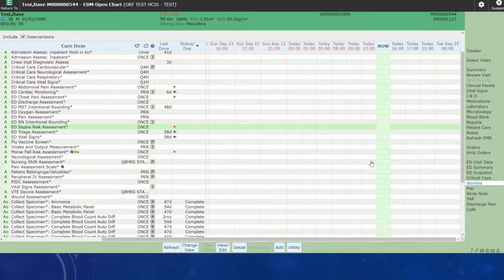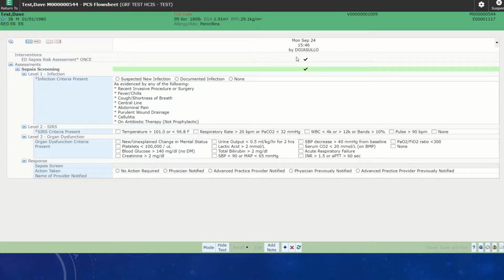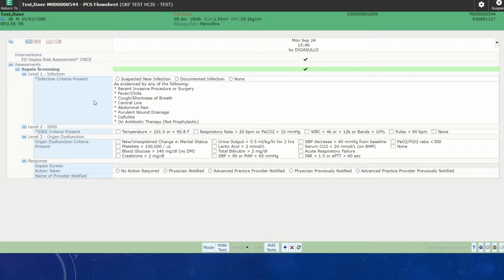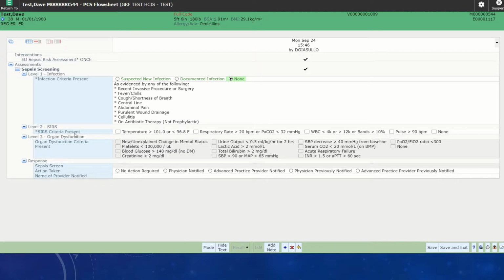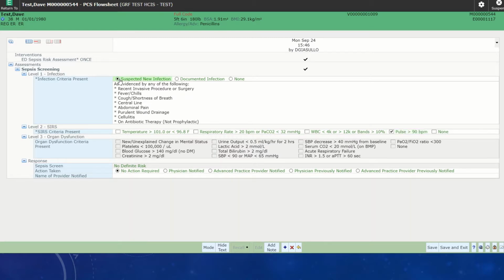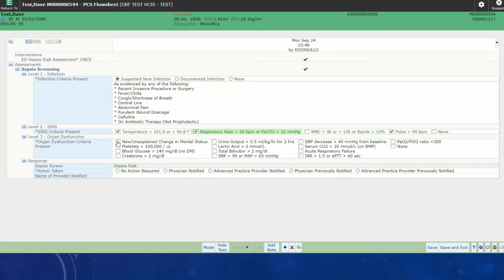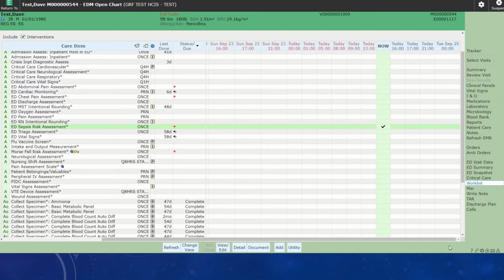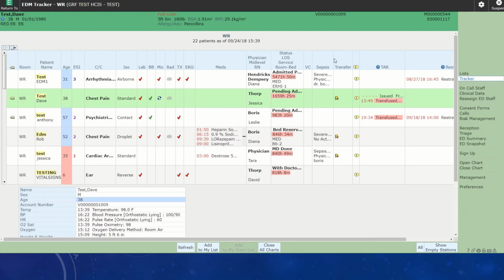MEDITECH EXPANSE - Sepsis Video